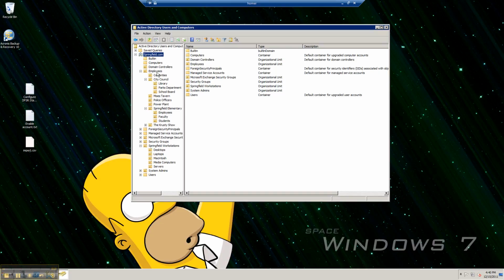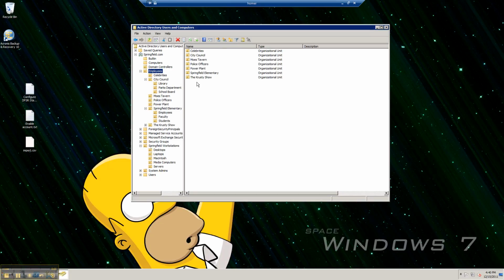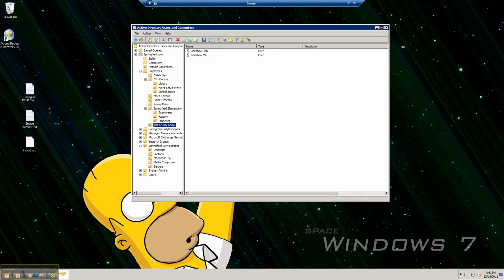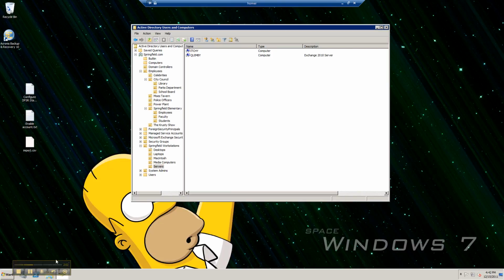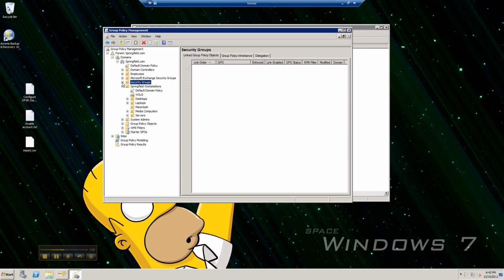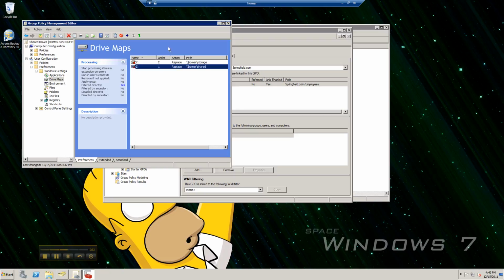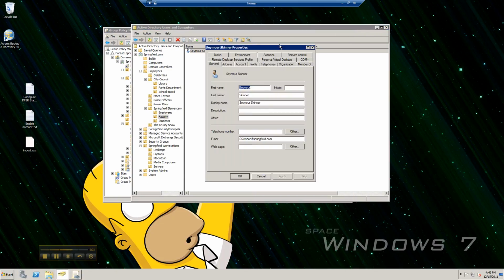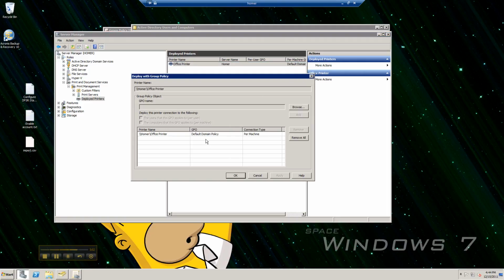Active Directory Video